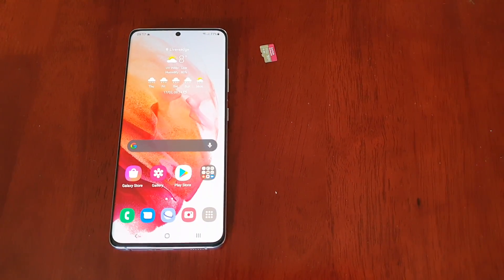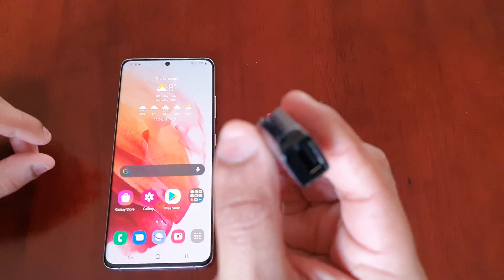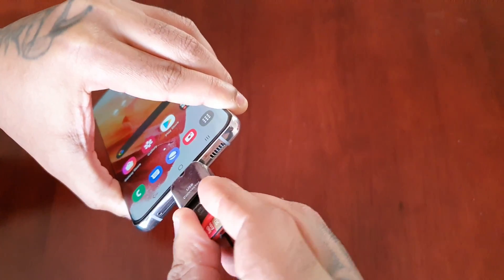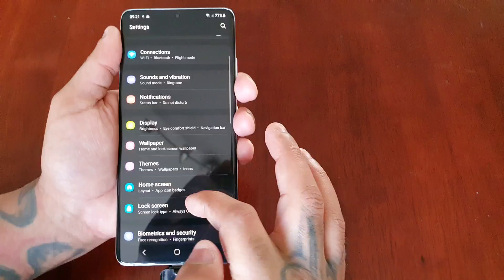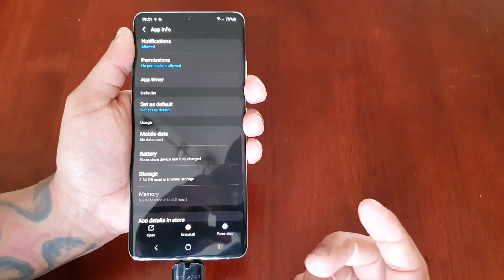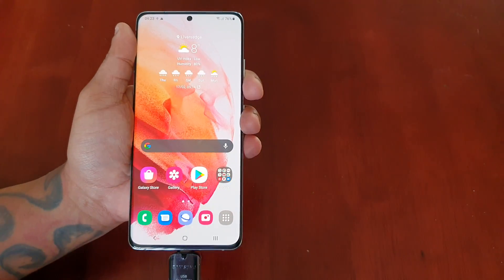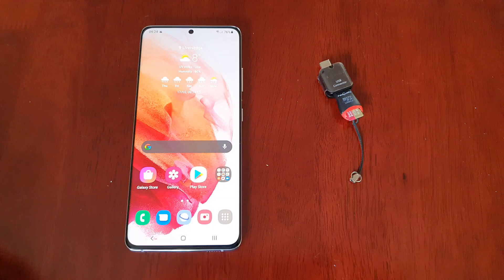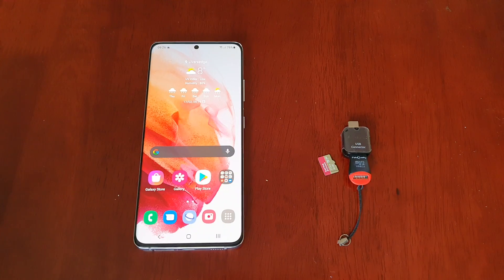Samsung Galaxy S21 Ultra/S21+/S21 INSERT 512GB SD CARD EXPAND Storage Space & Move APPS To SD CARD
hi everyone  android doctor back again with another video and  and in this video i will be showing you how you can insert a 512GB Micro Sd Card into the Samsung Galaxy S21 Ultra/S21+/S21 Even tho this device does not have a micro sd card slot!!

you can buy the USB Type C Connector here for cheap

You can purchase the USB 2.0 Micro SD Card Reader